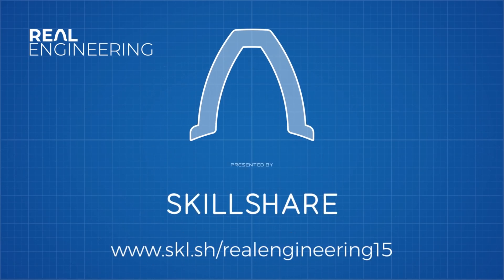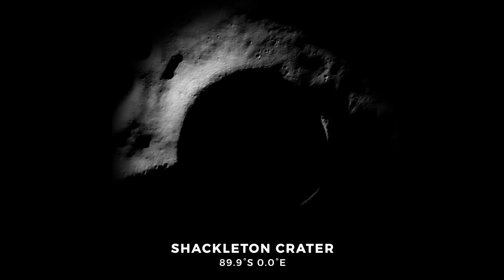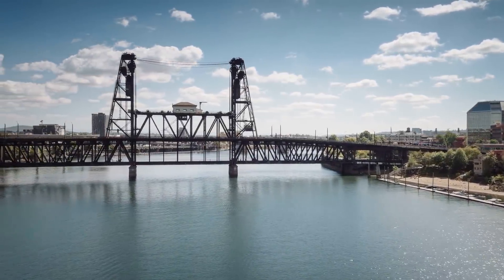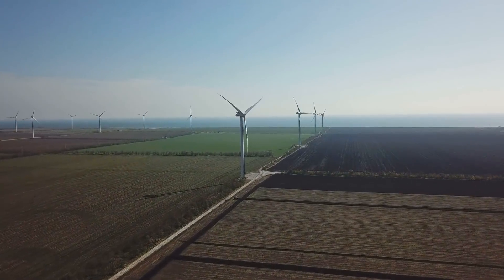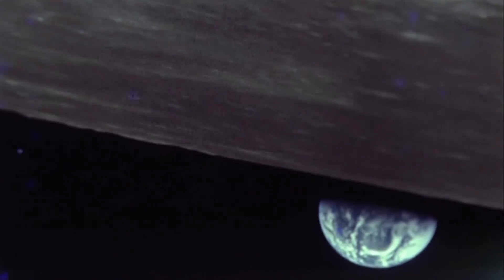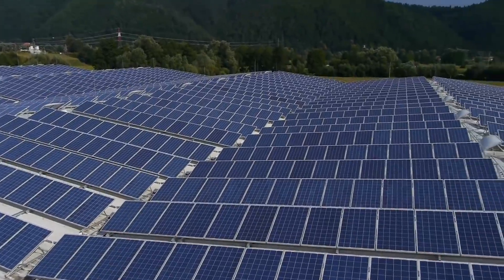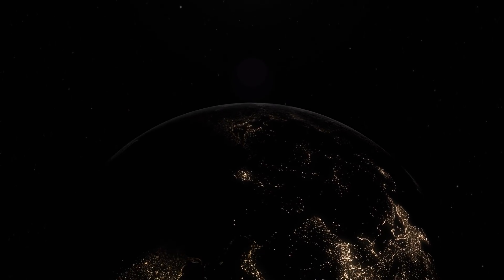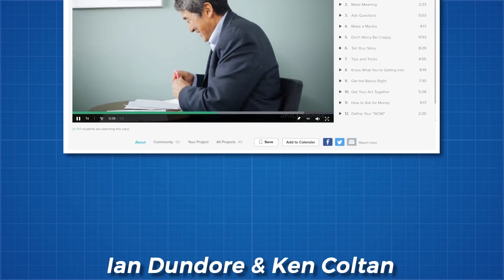How We Will Colonise The Moon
Credits:
Narrator/Director: Brian McManus

Thank you to my patreon supporters: Adam Flohr, darth patron, Henning Basma, Karl Andersson, Mark Govea, Hank Green, Tony Kuchta, Jason A. Diegmueller, Chris Plays Games, William Leu, Frejden Jarrett, Vincent Mooney, Ian Dundore, John & Becki Johnston. Nevin Spoljaric, Kedar Deshpande